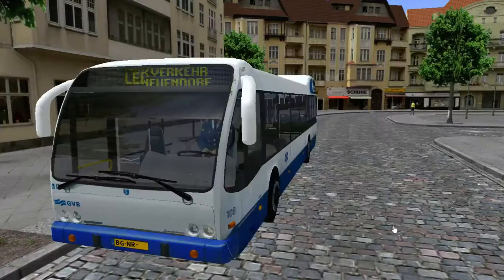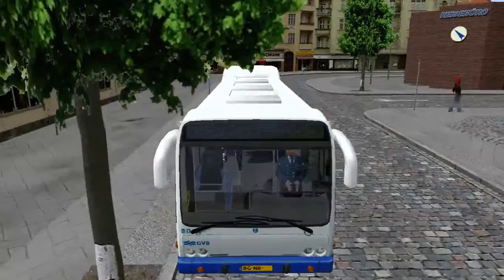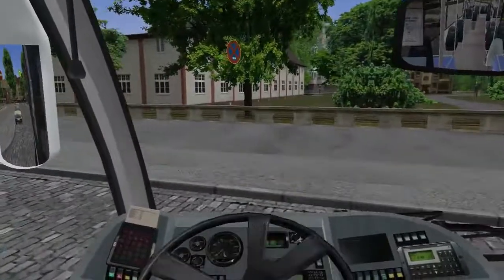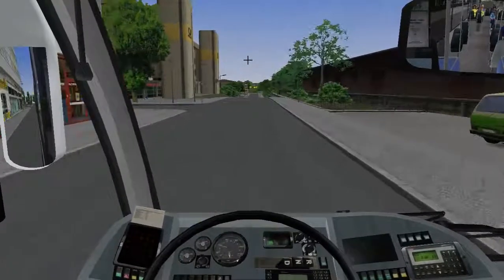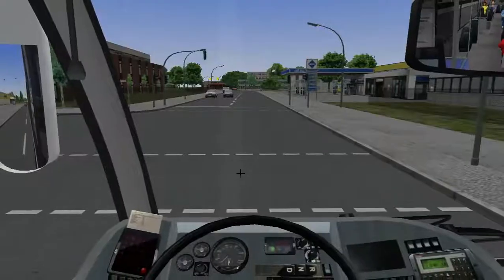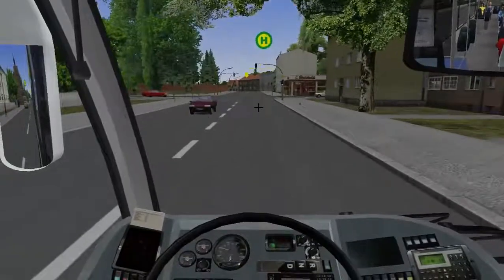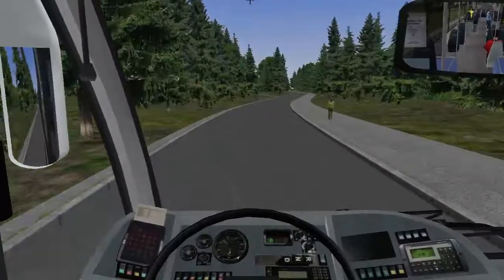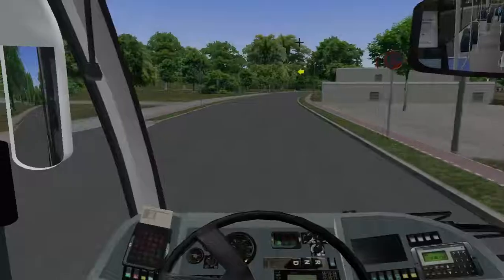OMSI 2 Berkhof Jonckheer/DAF SB250 Neuendorf route 302 + Bus review thoughts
Hi and welcome to OMSI 2 ETS2 and more! Back again on OMSI 2 reviewing the DAF SB250 on Neundorf route 302. It is a nice quick drive that tests the bus well.